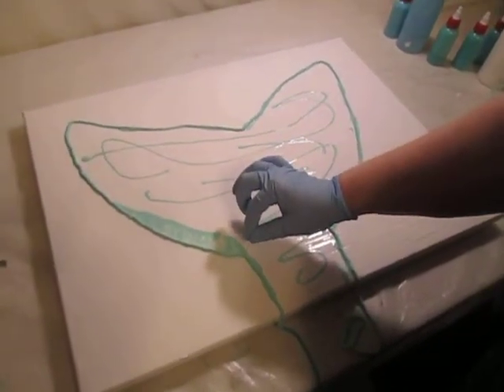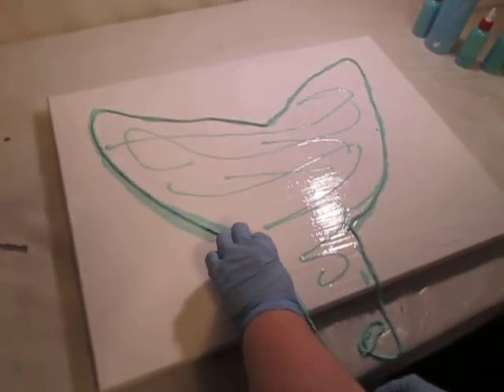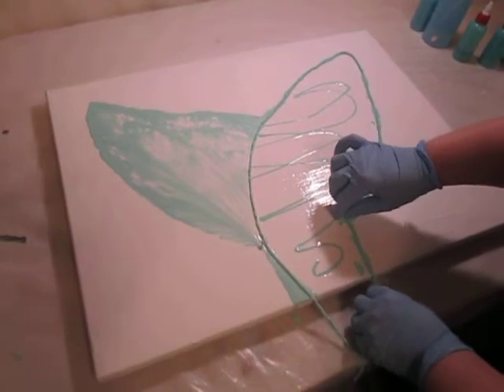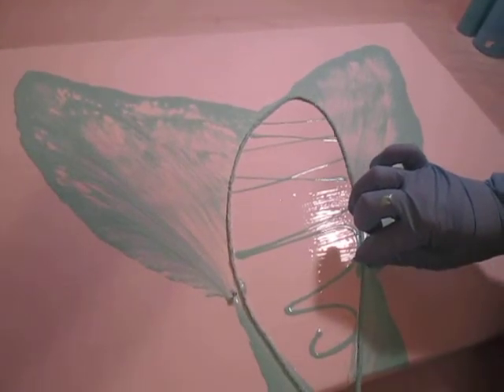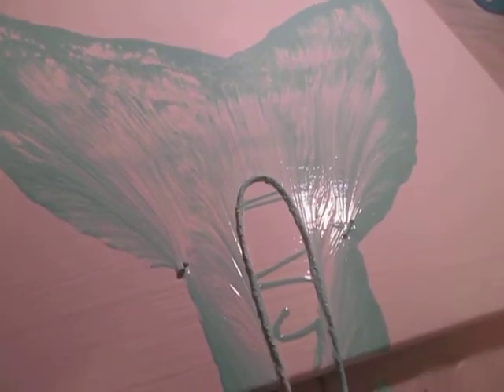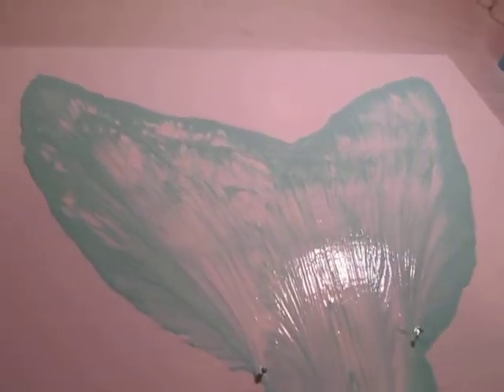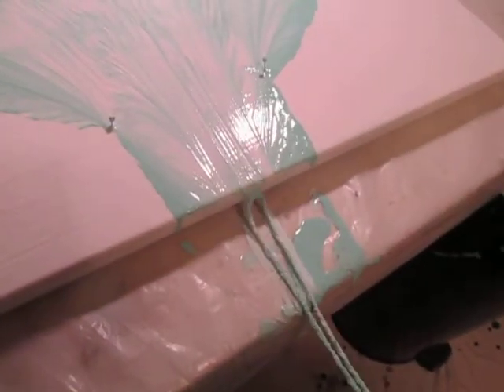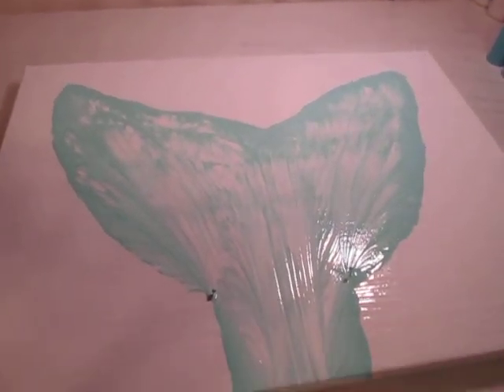Mermaid Pull 3rd Attempt (getting better)